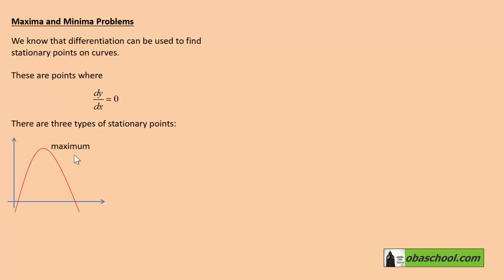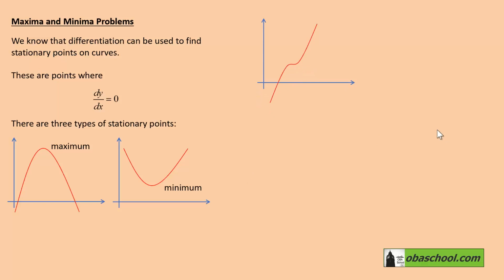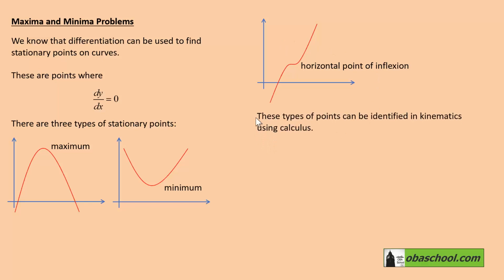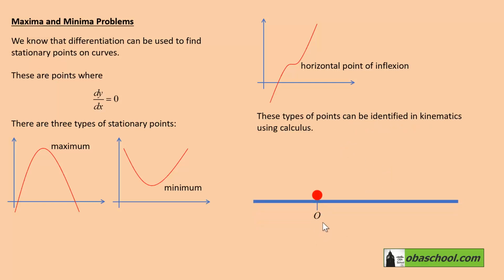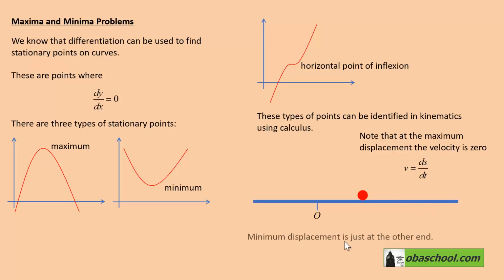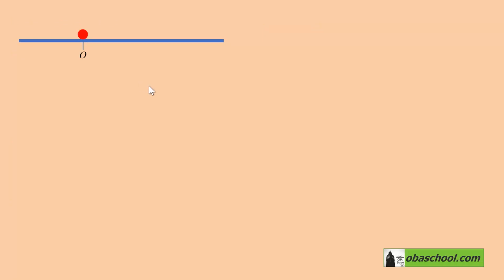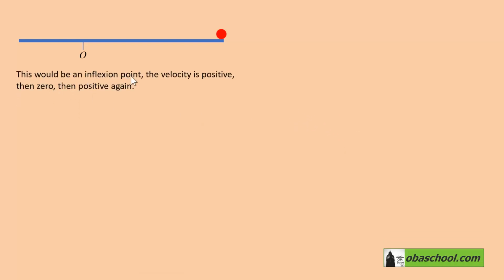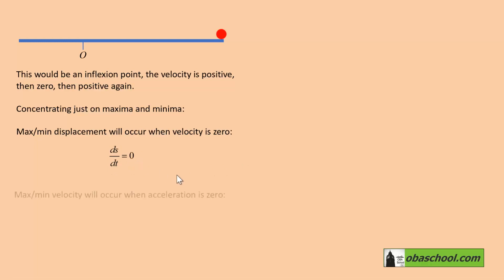Variable Acceleration - 1.10 Maxima and Minima Problems - Example 1